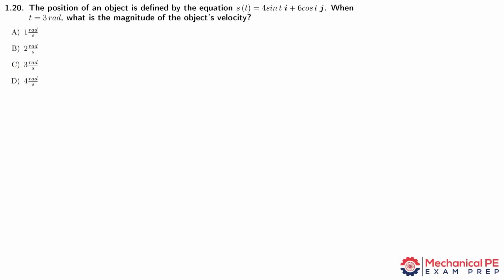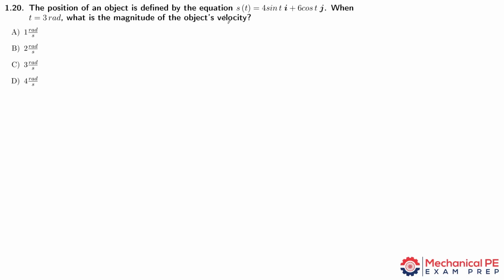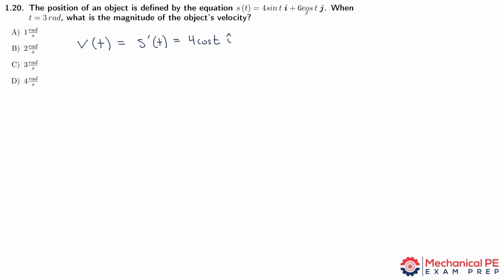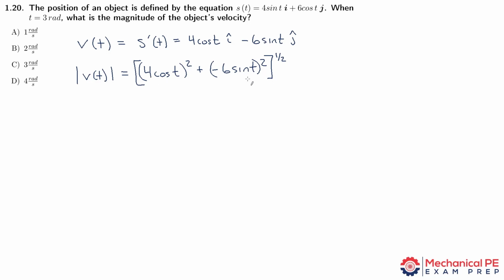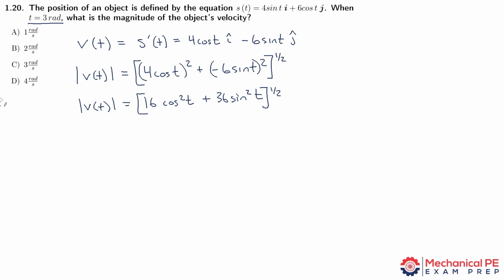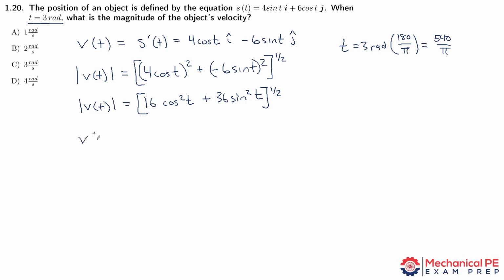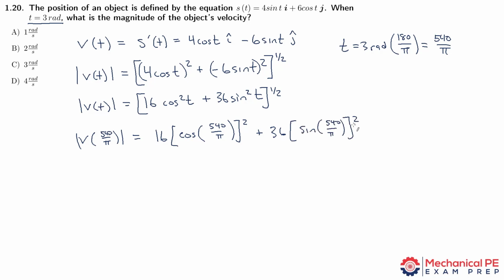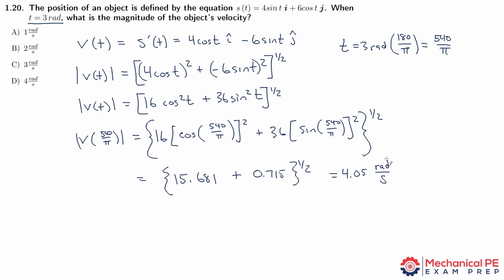Mechanical FE Exam Kinematics Problem: How to Calculate Velocity Magnitude from Position Function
This video is one problem from my FE Mechanical Prep Course for passing the Mechanical FE Exam.

Learn how to calculate the magnitude of an object's velocity using a position function in this detailed kinematics tutorial. We walk through differentiating trigonometric components, squaring velocity terms, and simplifying to find the solution. Perfect for students tackling oscillatory or circular motion problems, this video offers clear steps to help you solve with confidence. Whether you're studying for exams or brushing up on your physics, this guide is your go-to resource!

Happy Studying,
Dan